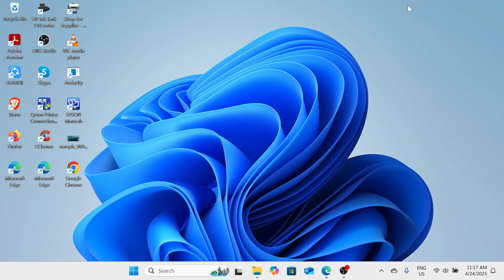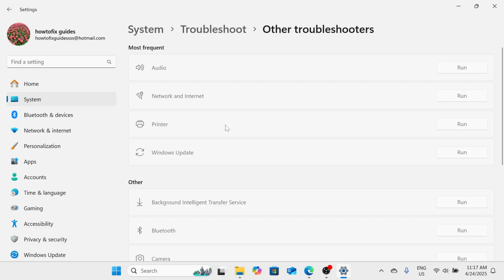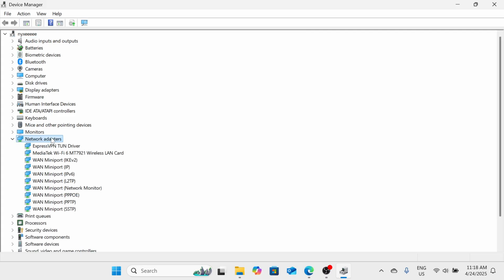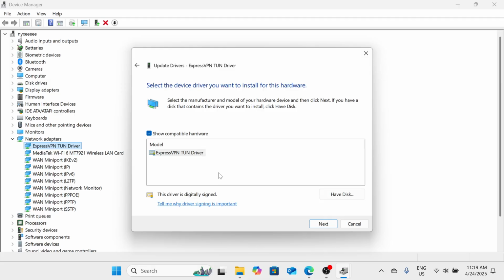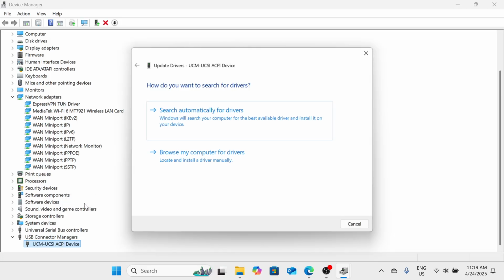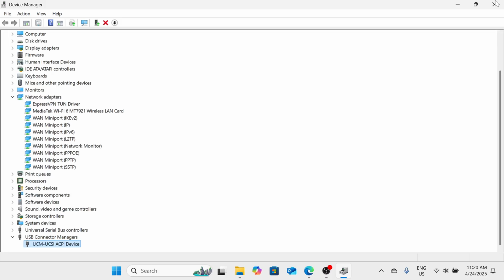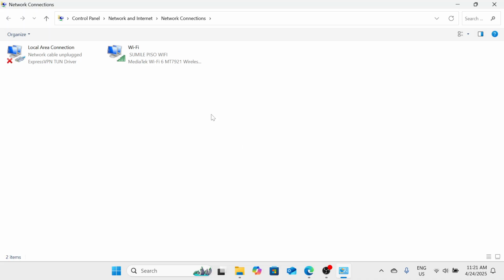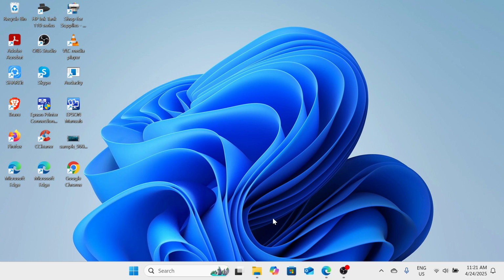How to FIX USB TETHERING NOT WORKING on Any Windows EASILY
USB tethering not working on your Windows PC?
Here’s a quick and easy fix that works on ANY version of Windows!
No complicated steps — just simple solutions that actually work.
  Watch now and get your internet connection back fast!